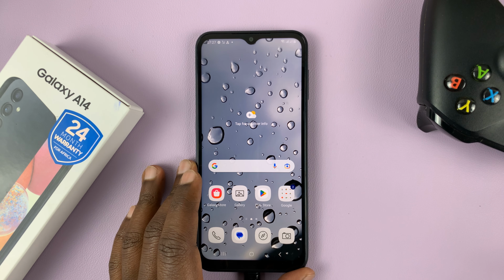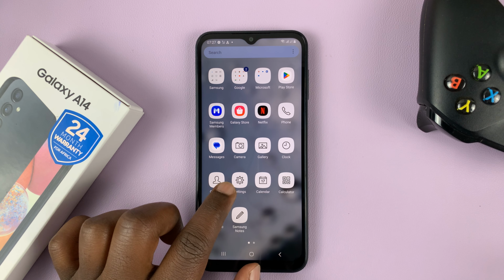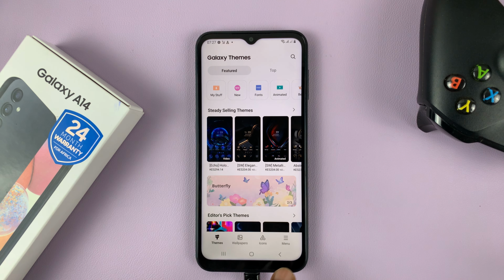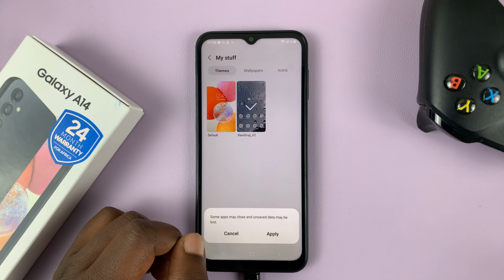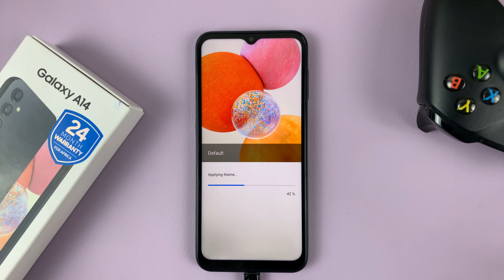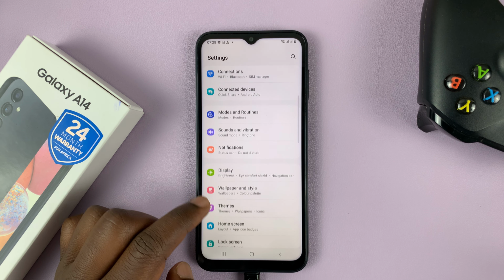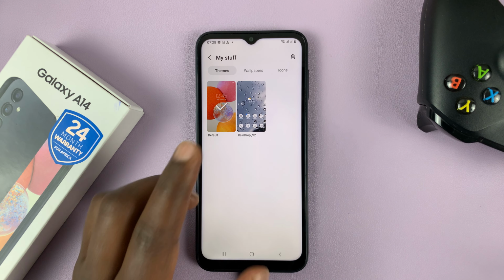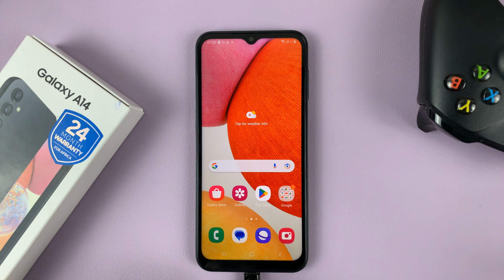How To Revert To Default Theme On Samsung Galaxy A14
In this tutorial, let's go through how you can revert to the default theme on your Samsung Galaxy A14. You might have been experimenting with different themes on the Galaxy store and you'd like to restore to the original theme.

A theme changes the overall appearance of your phone's display, everything from the icons to the wallpaper. Based on your preference, you will be able to get themes that suit you better than the default one.

Find themes on the Galaxy Themes store that are free or paid, by using the filter that reads 'Top' on the Galaxy Themes page. The default selected option is 'All'

You need to be signed in to your Samsung account to access the themes available on the Galaxy Themes Store. It's quite an easy process to go about it and you can do it from the settings page on your Samsung Galaxy A14.

To do this:
Scroll down and tap on 'Themes'. This will take you to the Galaxy Store themes.
Tap on Menu at the bottom right corner.
Tap on 'My Stuff' to see all the themes that you've installed and downloaded on your phone.
Tap on 'Default', then tap on 'Apply' to revert to the original theme.

Go a step further and delete the theme you had downloaded. The theme has to be inactive for you to be able to delete it. So, select another theme to leave it inactive.

Tap on 'My Stuff'.
Select the theme you want to delete and tap on it.
Then tap on the 'Delete' button and confirm that you want to delete the theme.

You can always change the theme from the default theme to any other theme, later when you change your mind once again.

Cell Phone Tripod Adapter